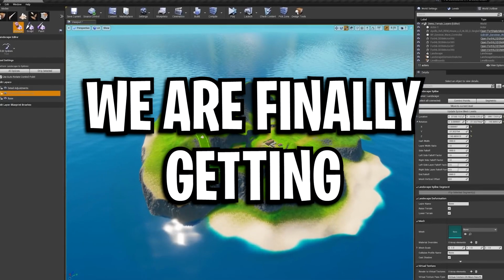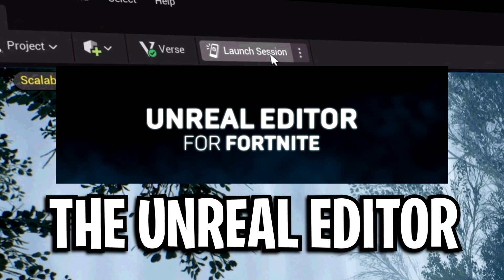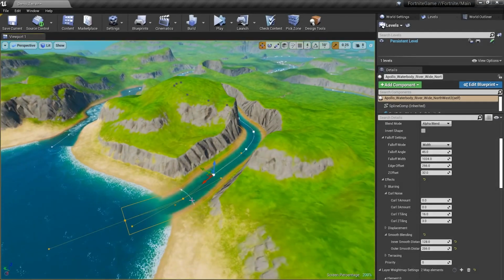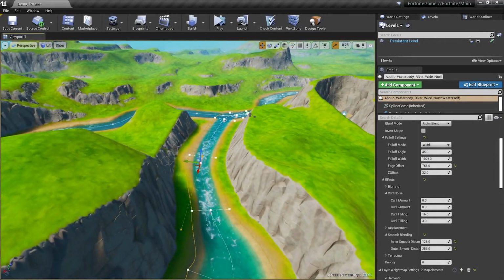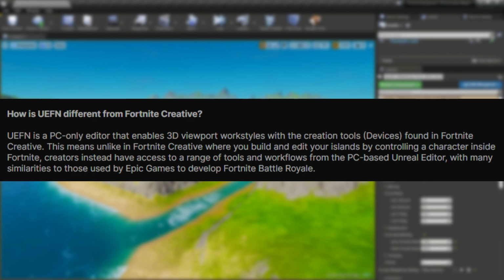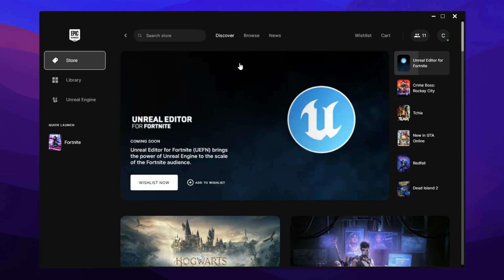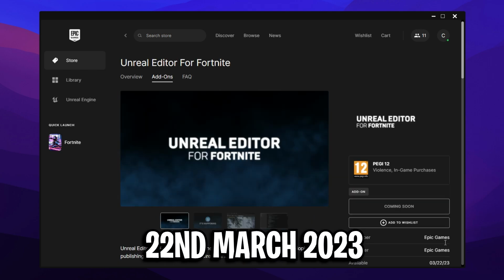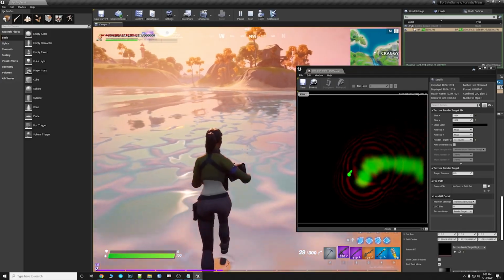How To Get Fortnite Creative 2.0! (Unreal Editor)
In today's video I showcase how to get Fortnite Creative 2.0, or also known as Fortnite Unreal Editor. So, forget Creative 1.0 - because with this new application you can design, develop and create entirely new experiences, directly into Fortnite on a much deeper level than you ever could previously..

Was this video helpful, if it was Hit 👍 "LIKE" 👍 - Thank you!